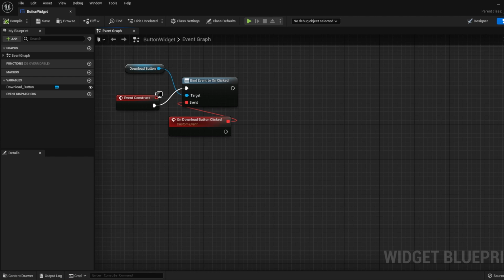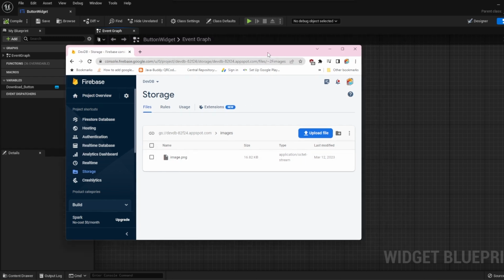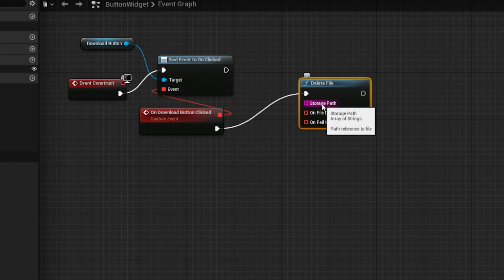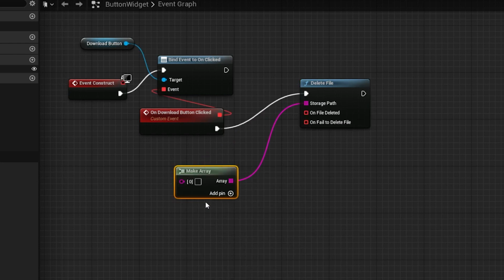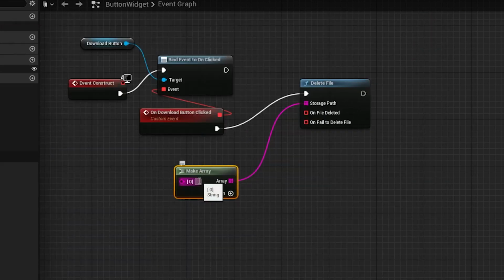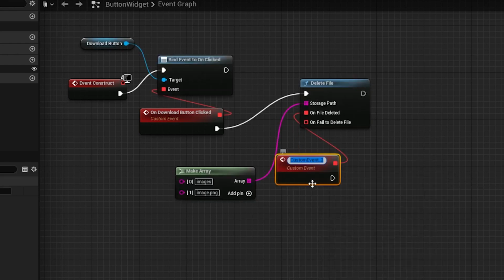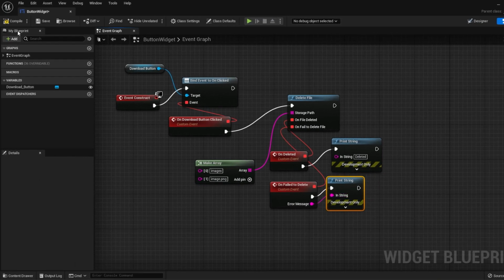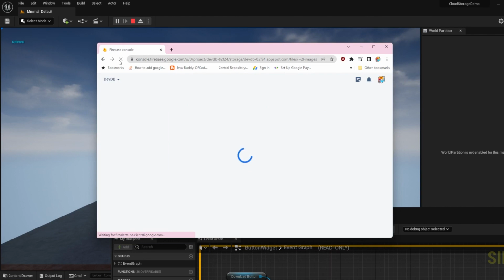Deleting Files from Firebase Cloud Storage - Unreal Engine 4 & 5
Available for Unreal Engine 4.27, 5.0, 5.1, 5.2
[Android, iOS, Mac] Only

Hello, in this video, I’ll show you how to delete files in the Firebase Cloud Storage in Unreal Engine using the Firebase Blueprint Plugin.